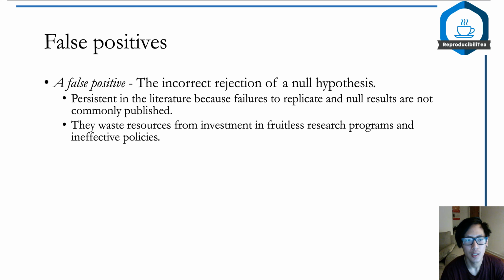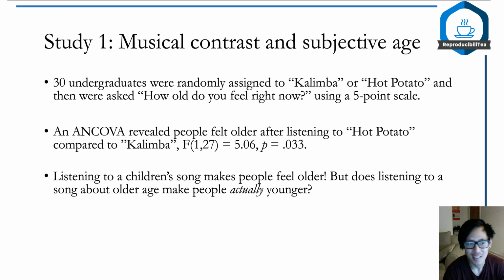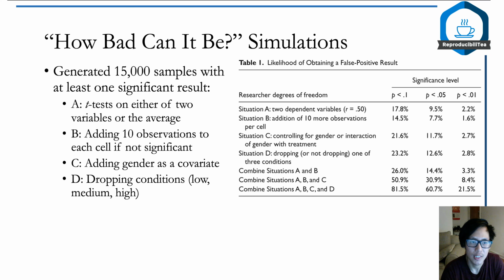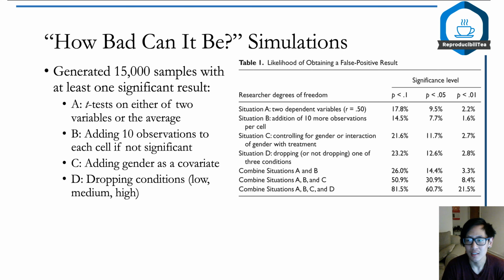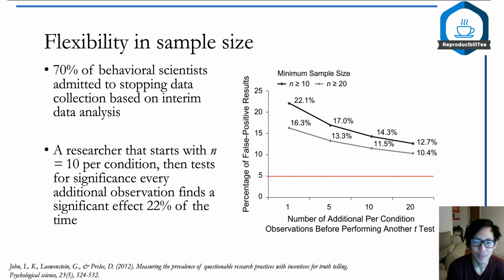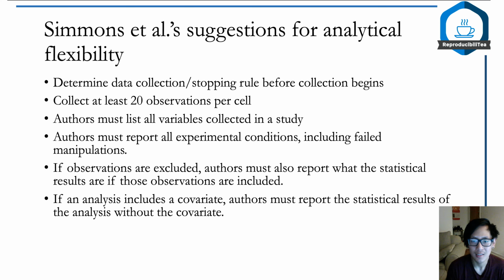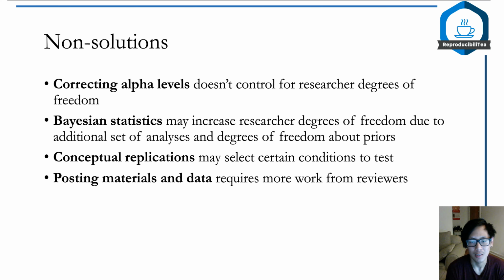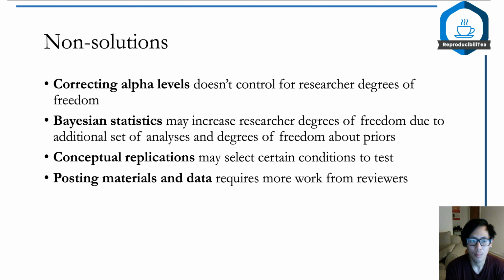ReproducibiliTea | Simmons, Nelson and Simonsohn (2011). False-Positive Psychology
What are questionable research practices and how commonplace may they be? This video is an introduction to QRPs based on the Simmons, Nelson and Simonsohn (2011) paper that I presented for the University of Chicago ReproducibiliTea journal club.